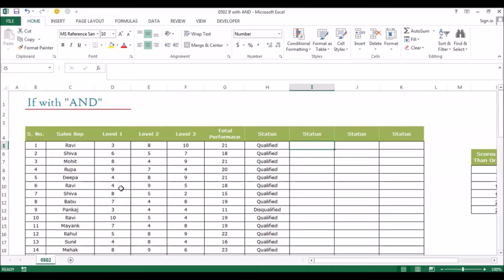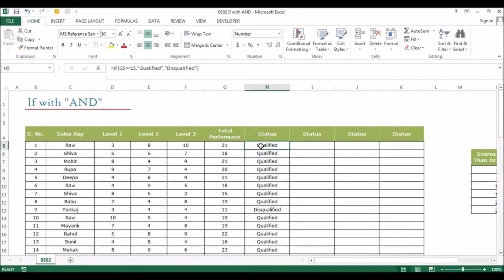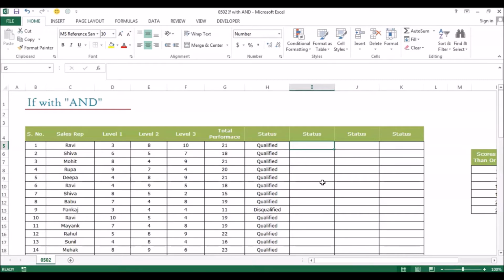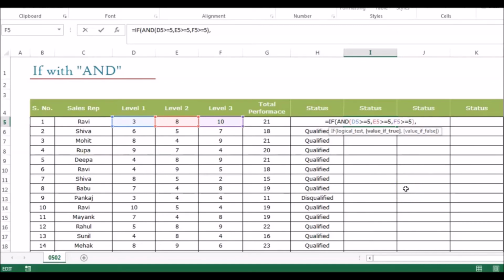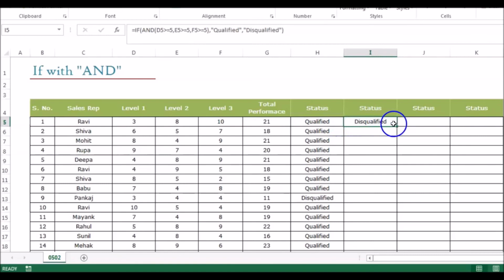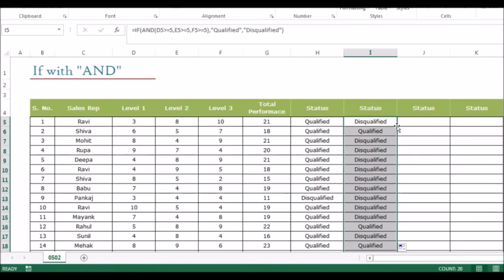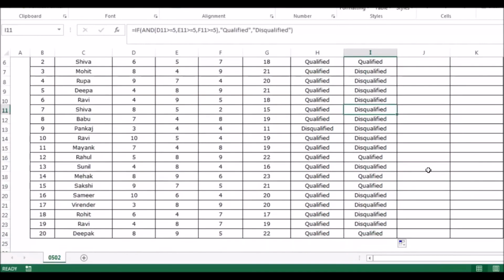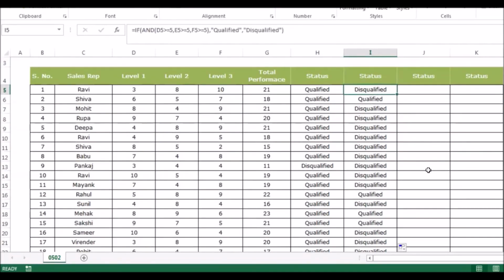Free Excel Training : If & And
Full Excel Course (Free) : If & And